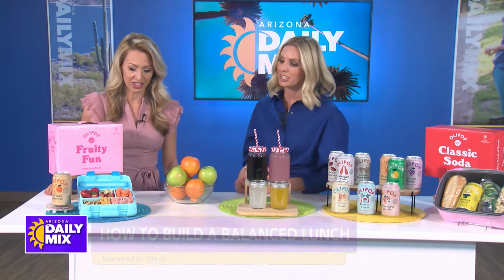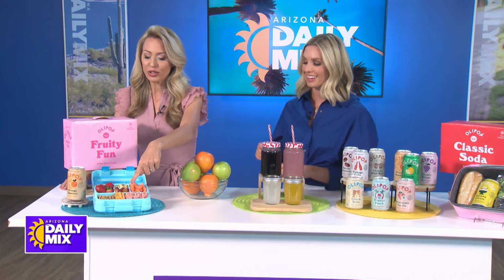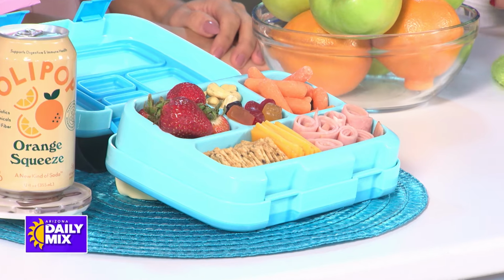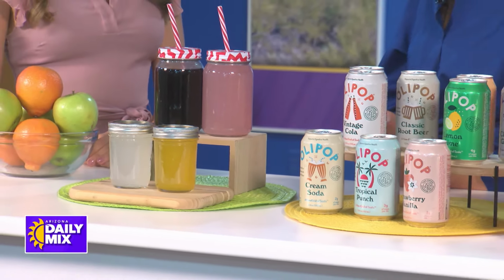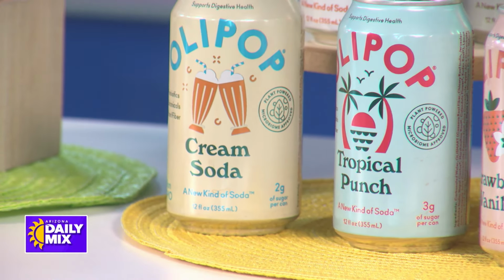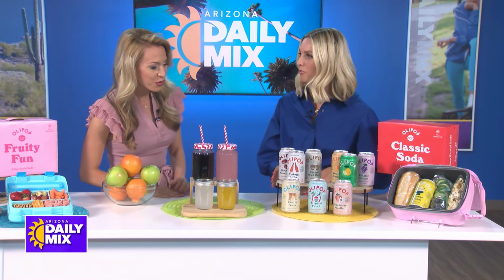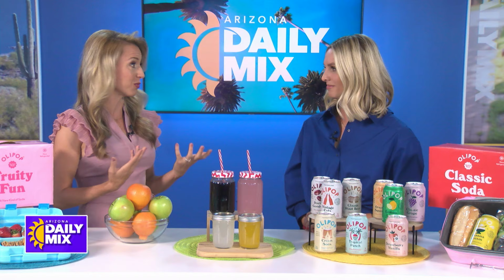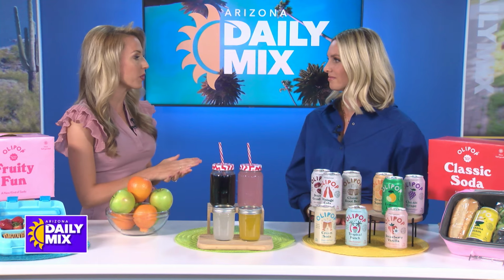Olipop: An alternative to sugar-filled sodas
In a world where health-conscious choices are becoming increasingly important, OLIPOP stands out as a refreshing and innovative alternative to traditional sodas.